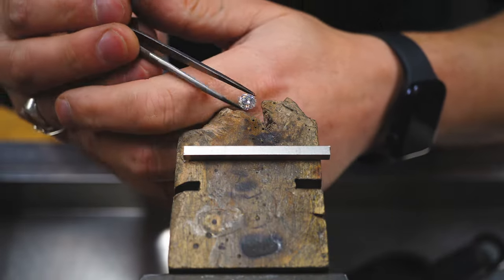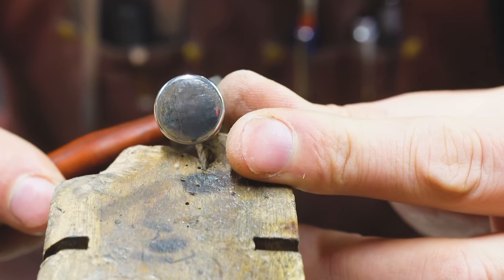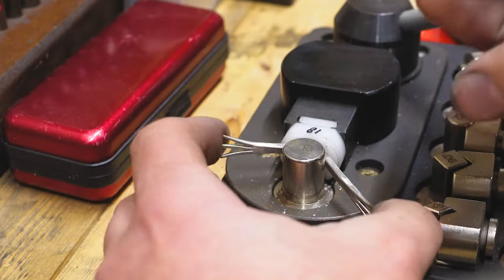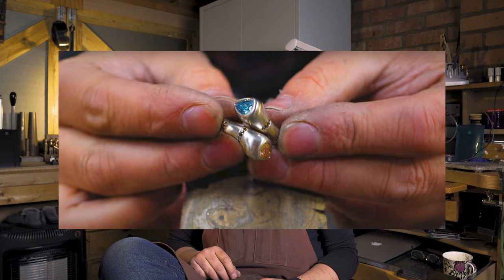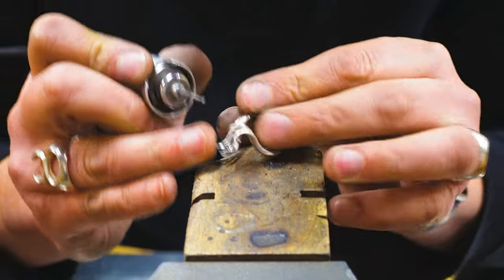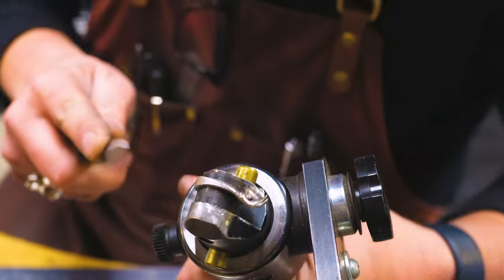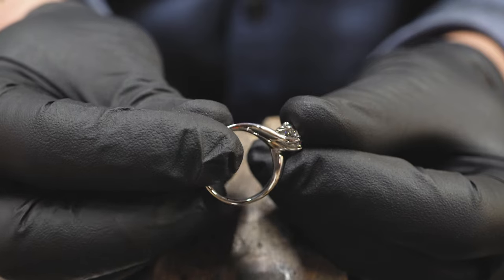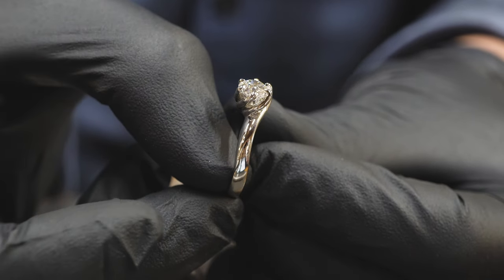How I Made This Platinum Solitaire (With A Twist) | Goldsmith's Workshop Secrets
Hi Everyone! As promised last week - we bring to you the making of a platinum ring, specifically, a platinum diamond solitaire with a TWIST.

CLICK THE LINK for the Pear-Shaped Lab-Grown Diamond Crossover Ring that we mention in the video!

Thanks for tuning in, as per usual - if you have ANY questions or requests we would absolutely love to hear from you! You know where to put them. :)